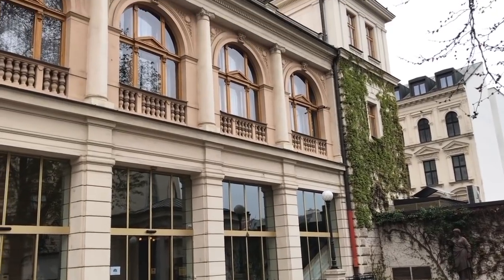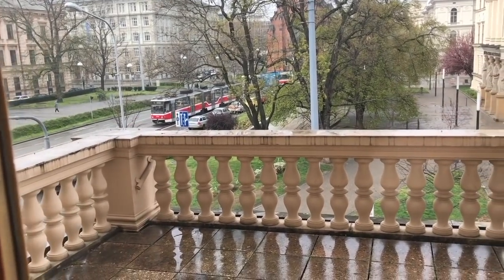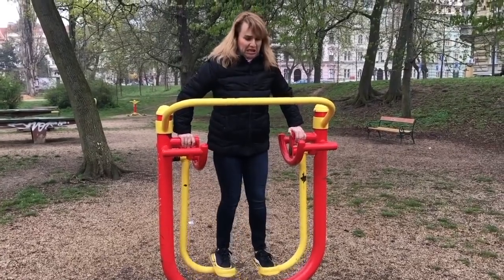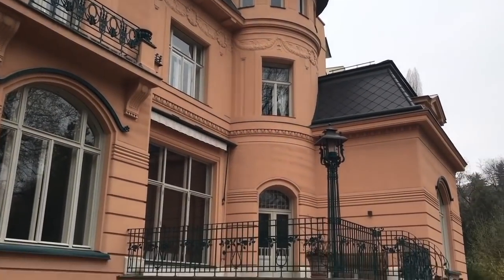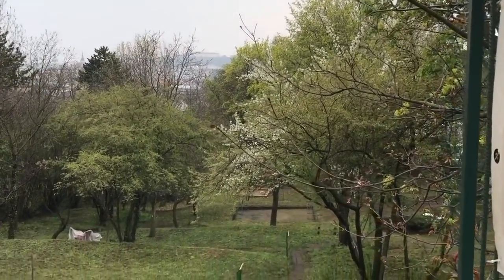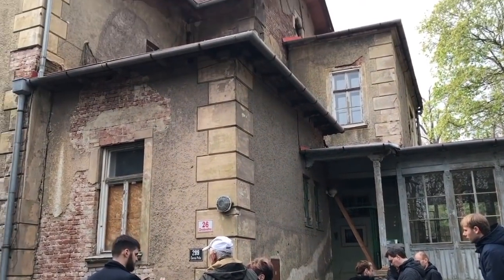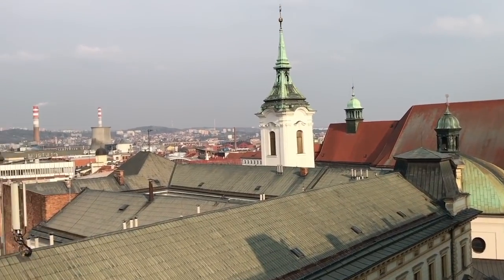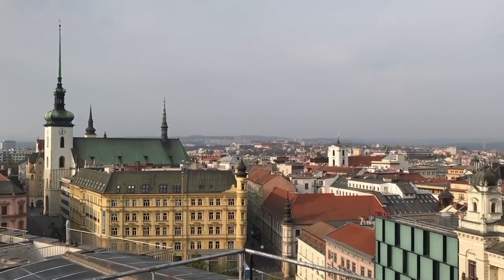Open House Brno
One weekend in April Brno hosts Open House. There are many places you can choose to visit that are usually not open to public. For some you have to get free tickets since there are limited amounts of people allowed, but many are without tickets. In this video you can see some interesting places and views.